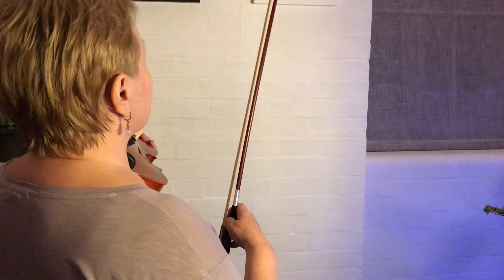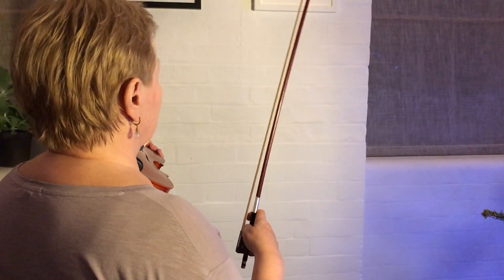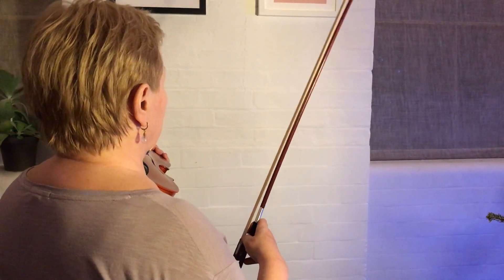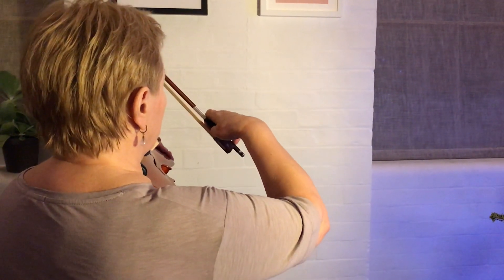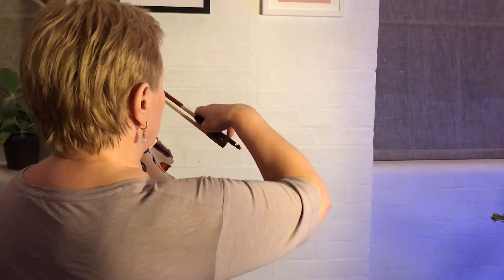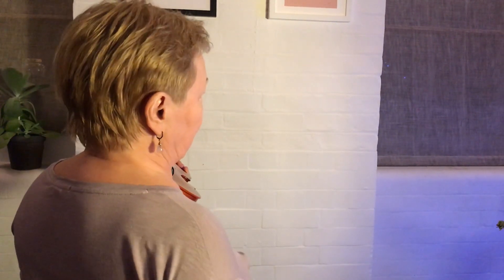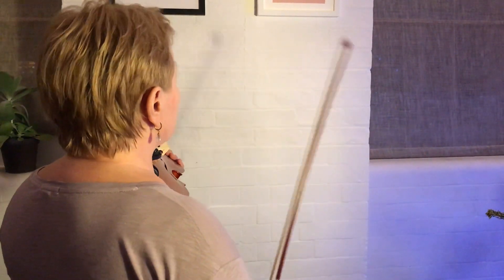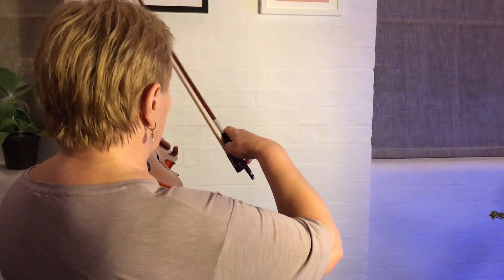Bowing and position of your elbow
Need tips for busy violinists?

What is the best position of your elbow when bowing? How will you know if you are lifting it too high? Check out this quick tip to discover the best position for your elbow when bowing.